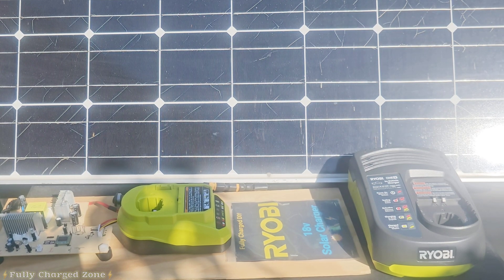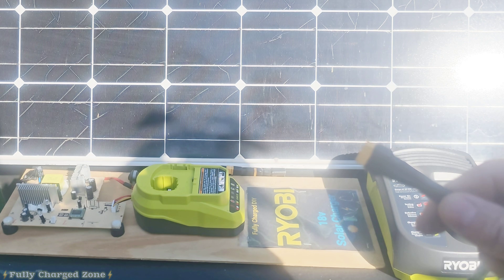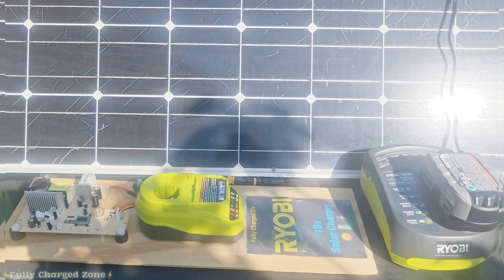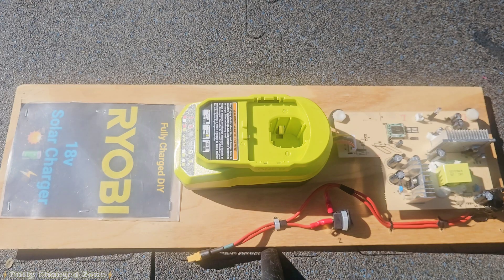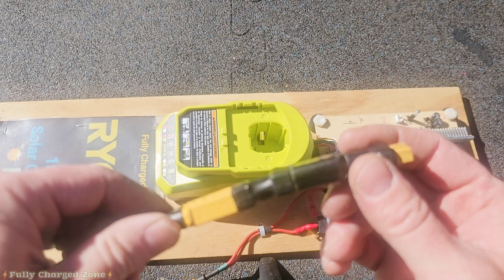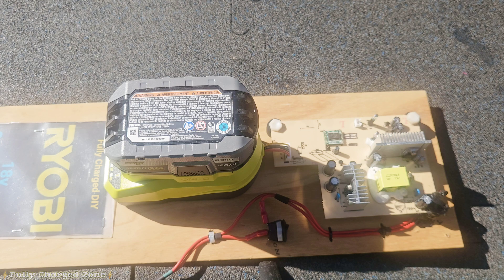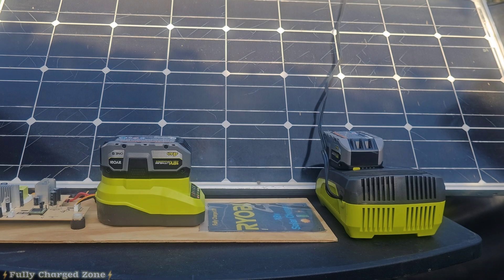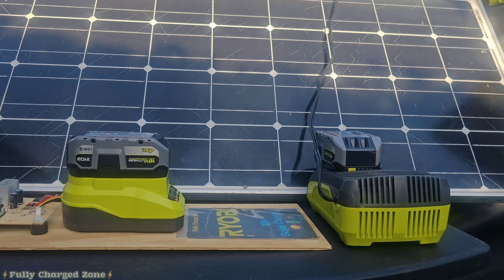Ryobi 20v Battery Solar Charging DIY!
Ryobi 20v Solar Charging DIY!

In this video, I'll show you how to directly charge a ryobi 20v battery from a solar panel. I demonstrate a 12v solar setup and a 24v solar setup charging ryobi batteries.
 I explain the differences in the charging equipment that I've built to charge royobi batteries from the sun.

 I'll also give you my opinions on charging drill batteries from the sun.